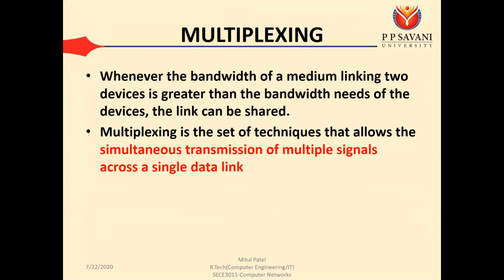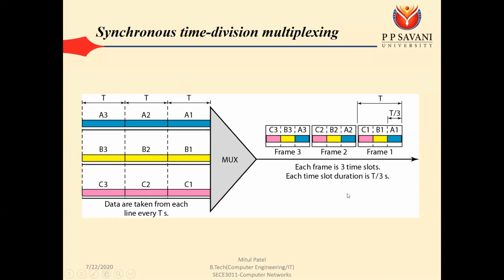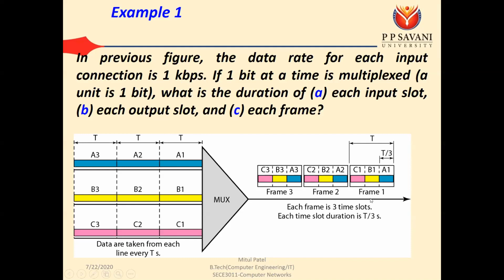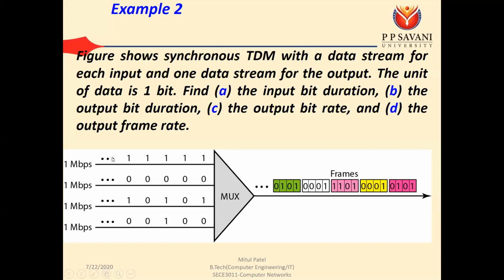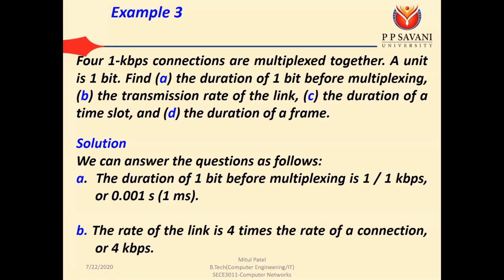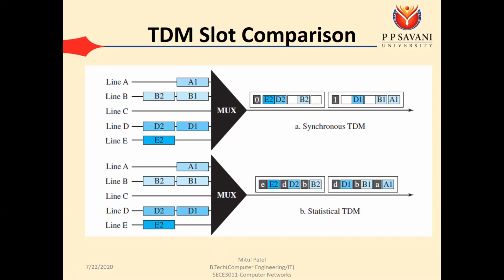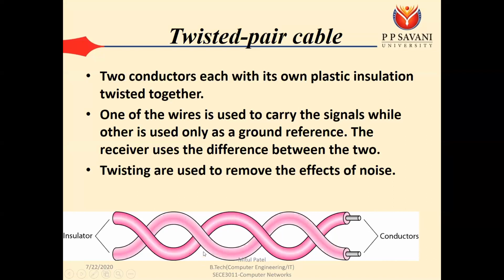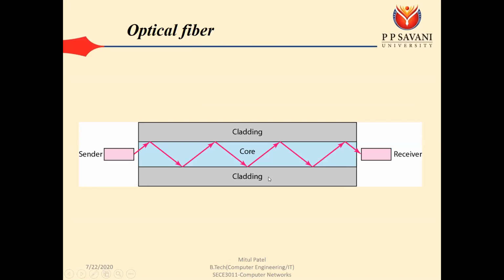Computer Networks_Lect12_22/07/2020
Time Division Multiplexing, Synchronous TDM, Statistical TDM, Types of Media, Guided Media, Unguided Media